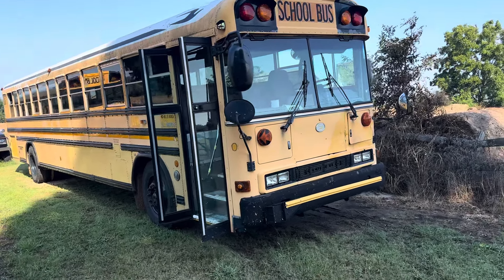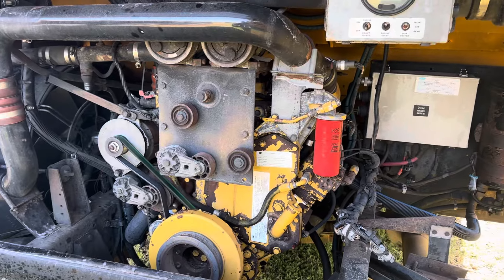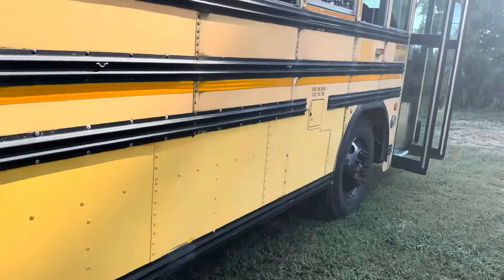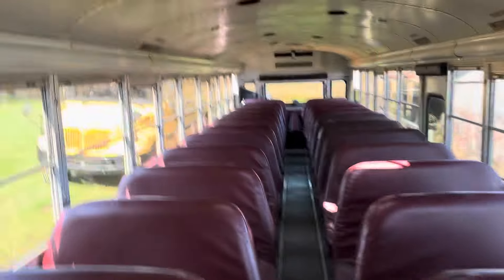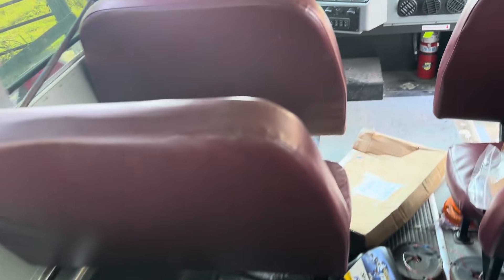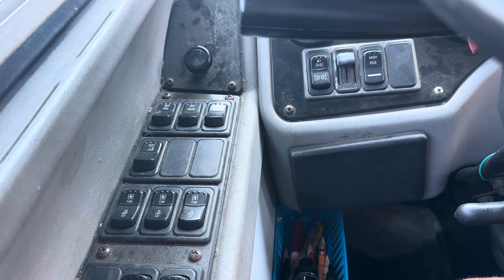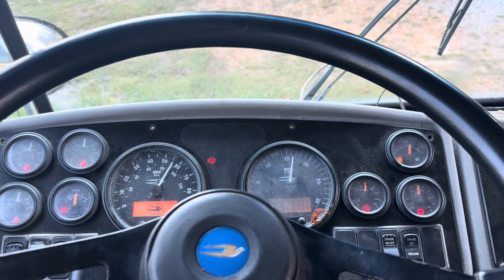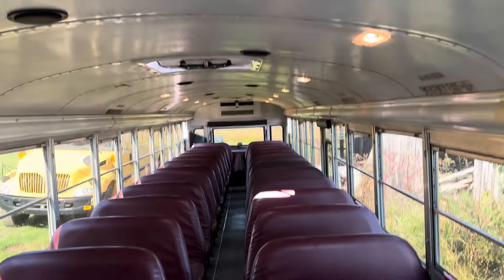I Bought another one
Been wanting one of these for a while. Excited for this one